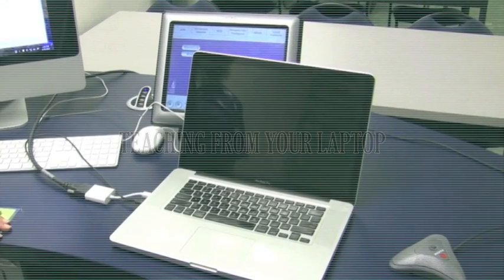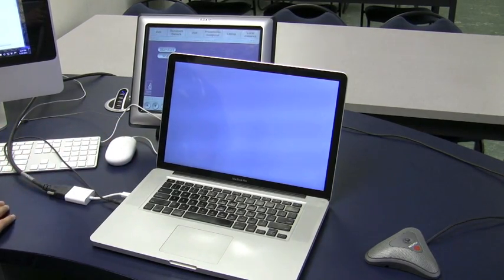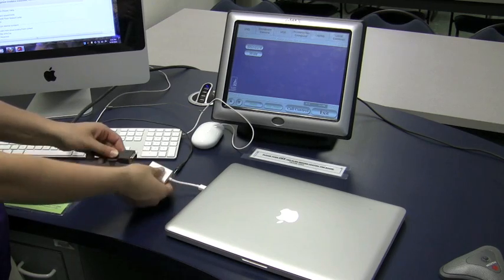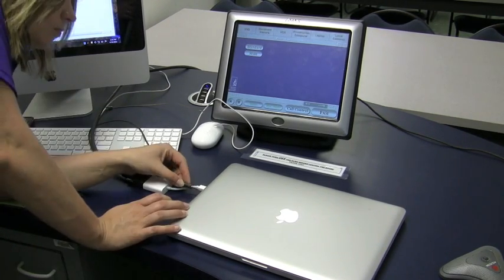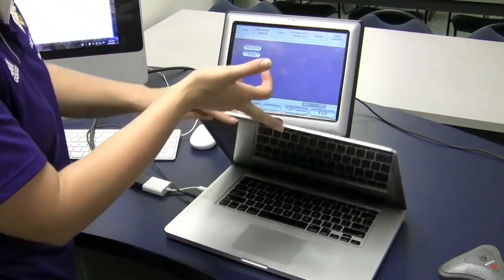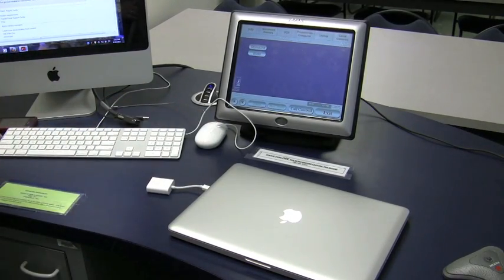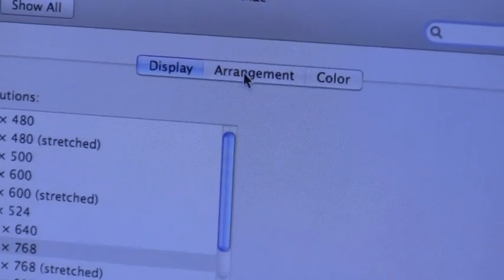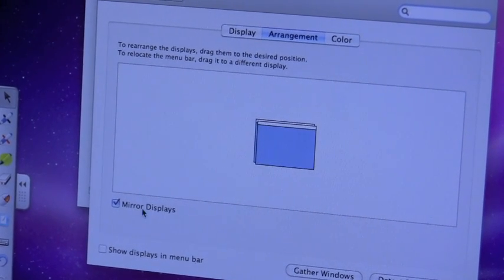E-Classroom Tutorial - Using a laptop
Setting up your own laptop in e-classroom.